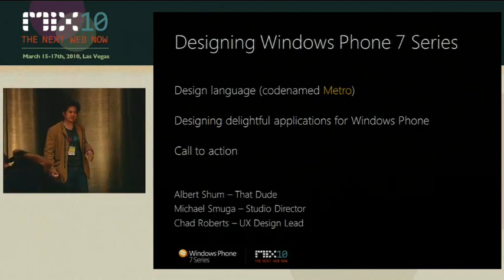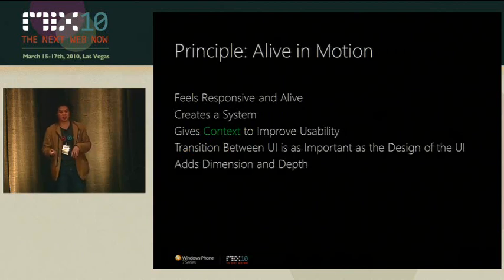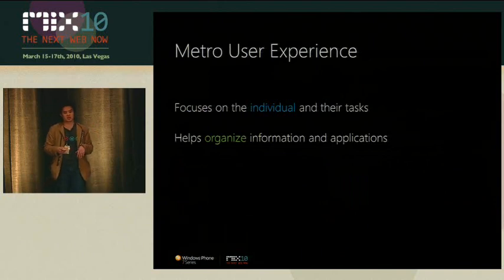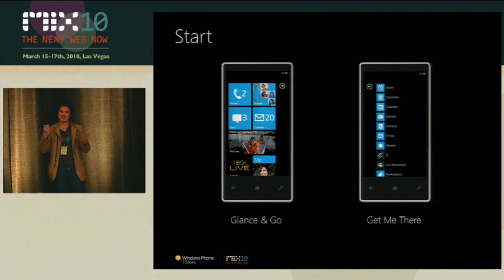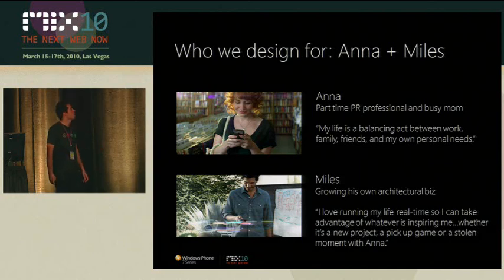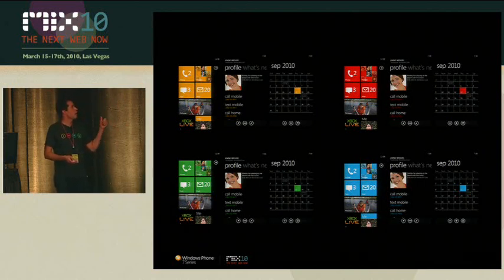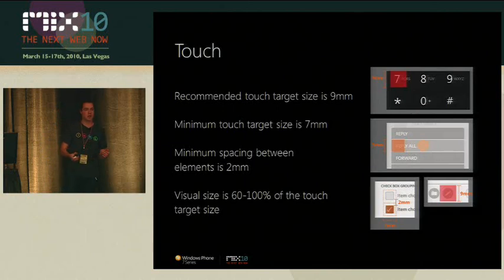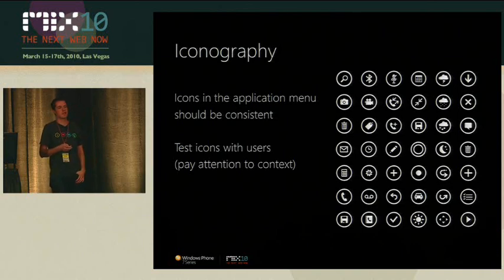Designing Windows Phone 7 Series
In this MIX'10 session from March 2010, Albert Shum, Michael Smuga, and Chad Roberts discuss how they co-created Microsoft's Metro design language and how they expected app developers to take advantage of its unique look and functionality.